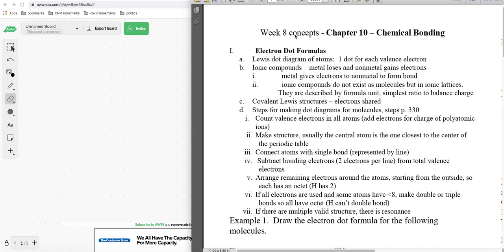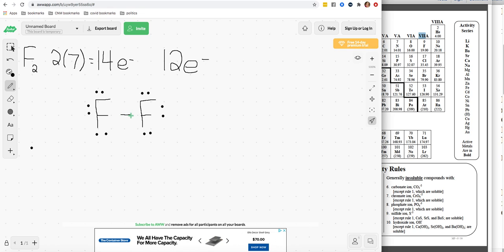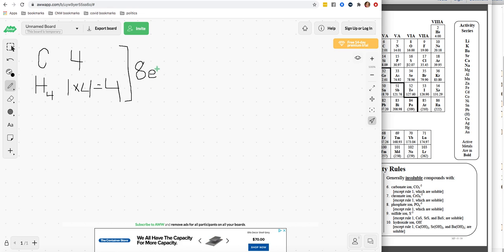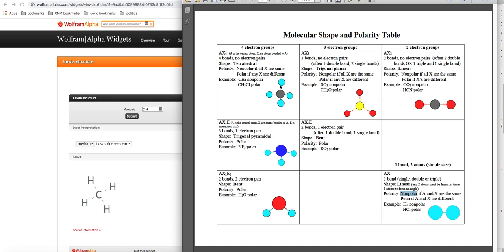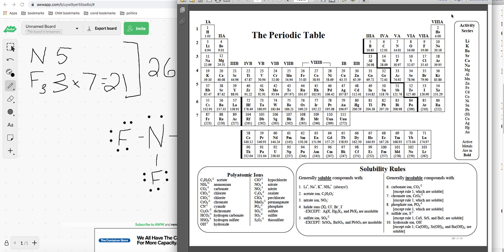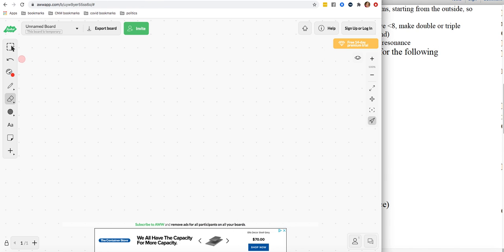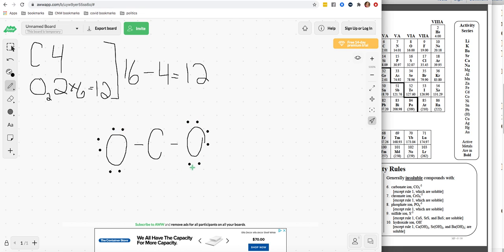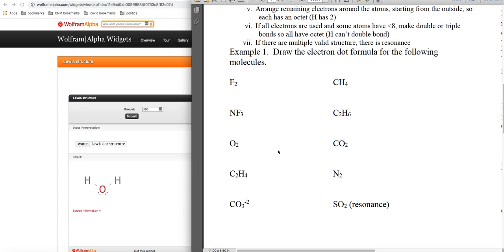intro chem unit 8 ch 10 lewis shape polarity